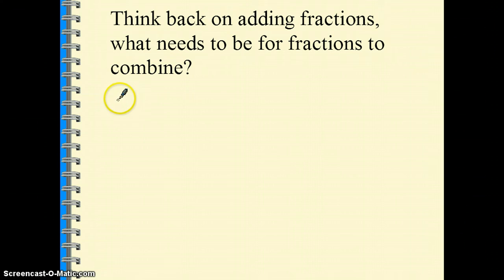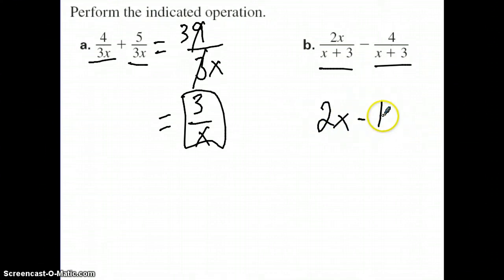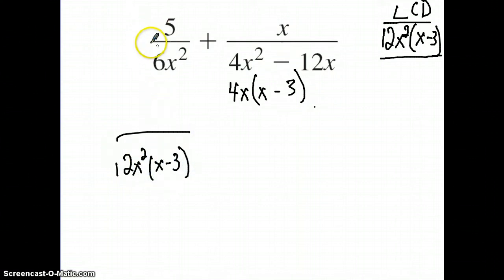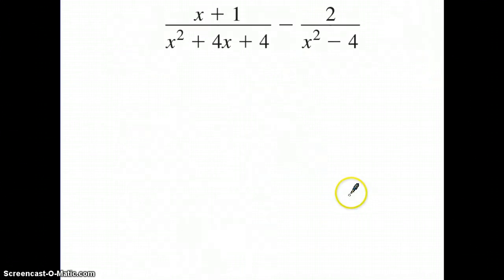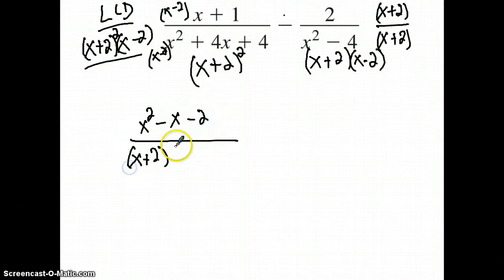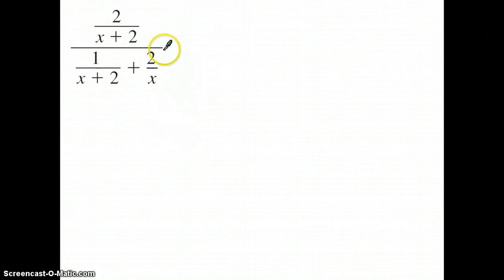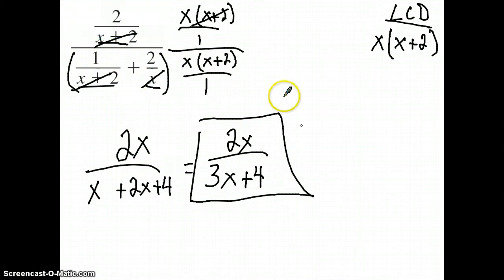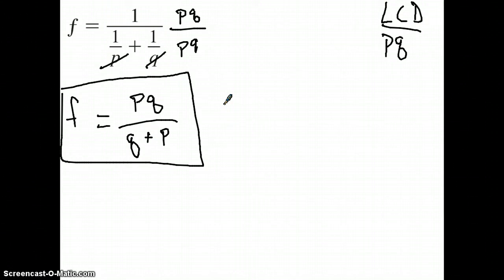Addtion of Rational Expressions and Complex Fractions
This video demonstrates examples of adding and subtracting rational expressions along with simplifying complex fractions.